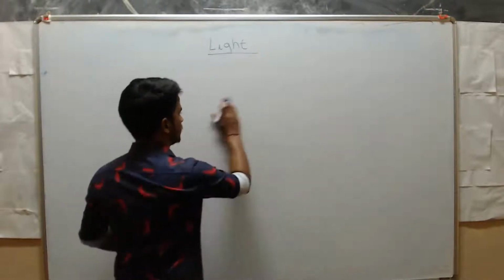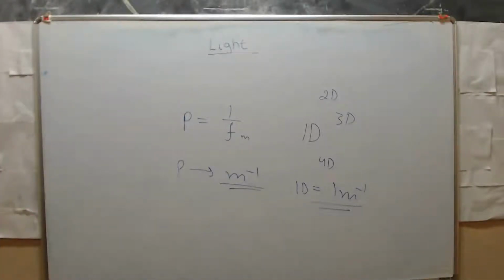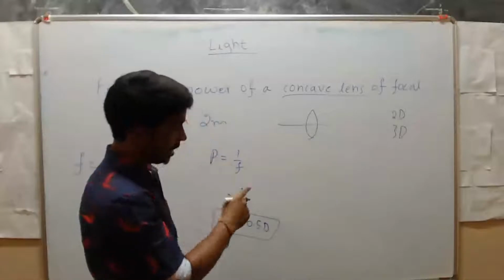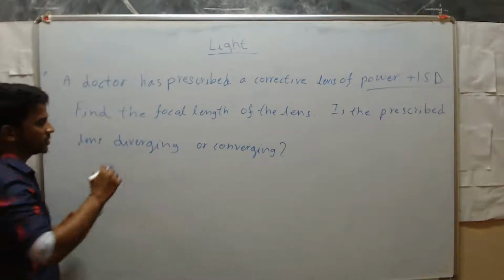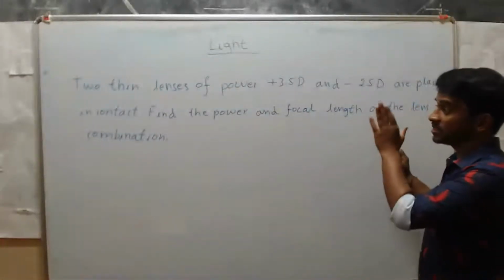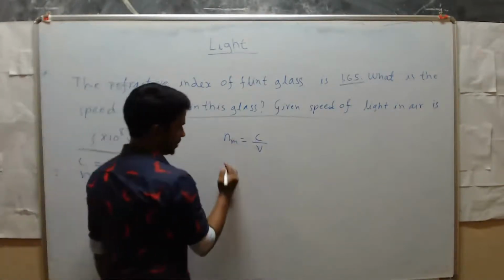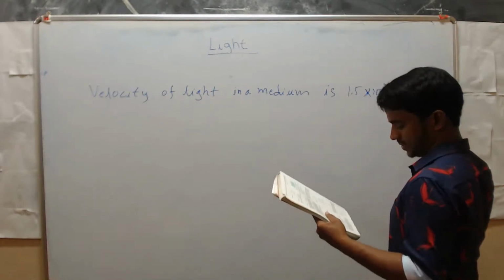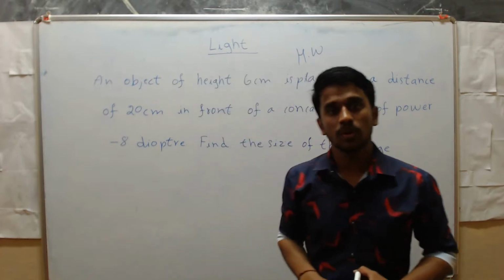SSLC SCIENCE # 14 ( LIGHT )